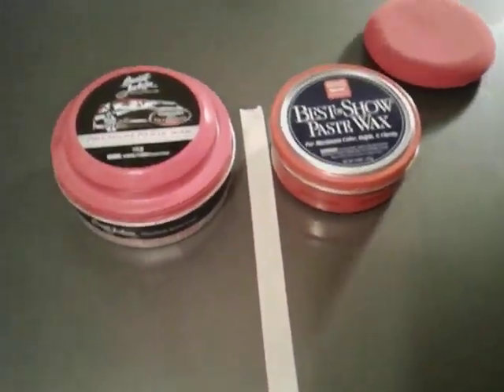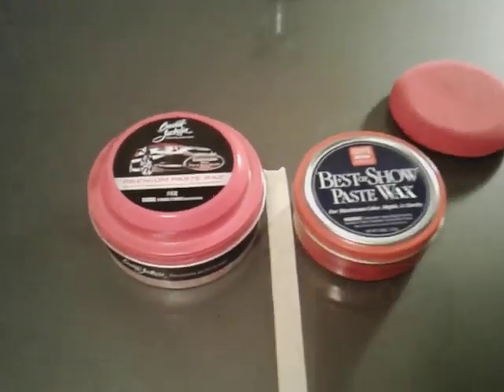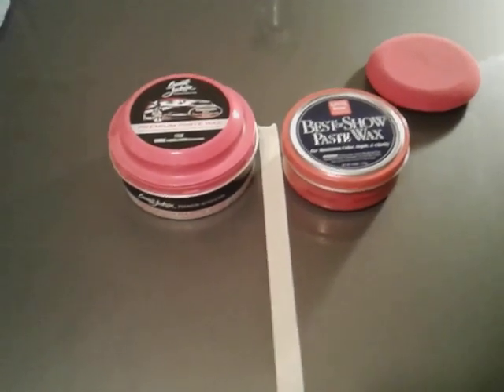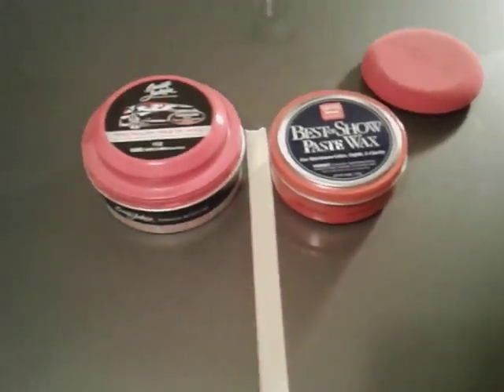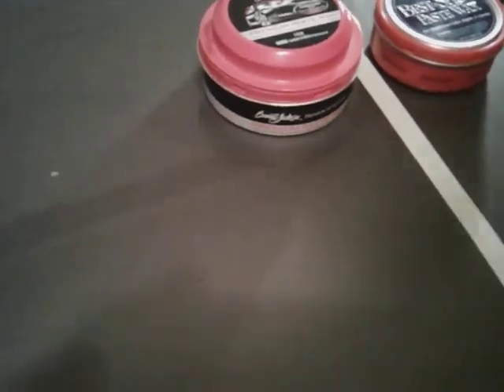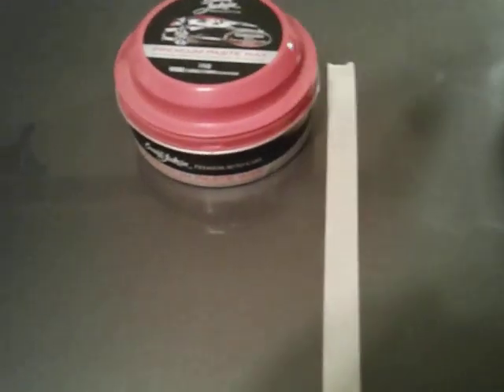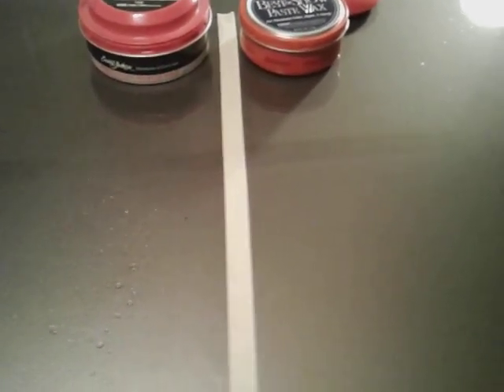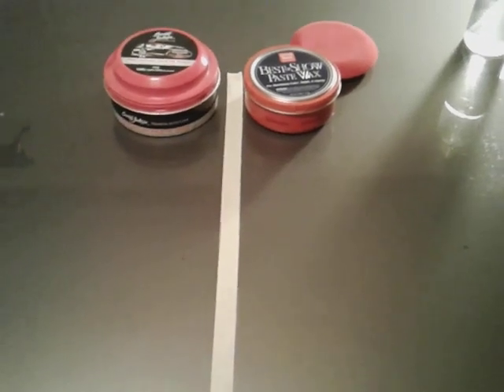Griot's garage best of show wax vs Barrett Jackson paste wax